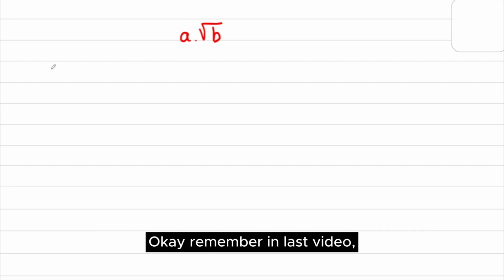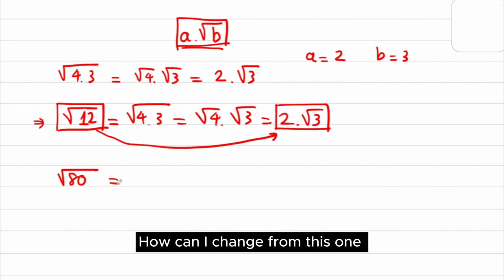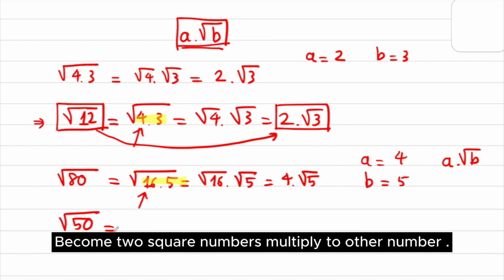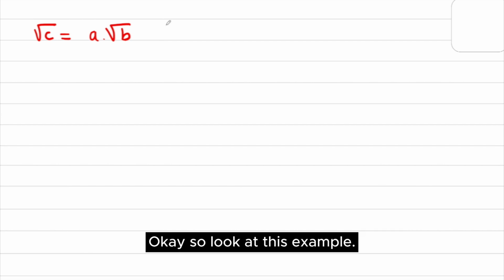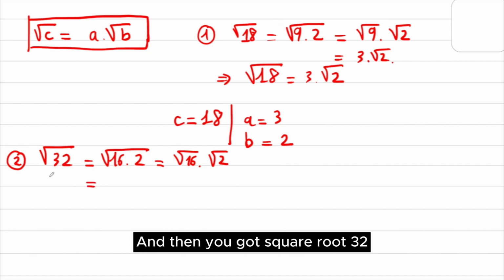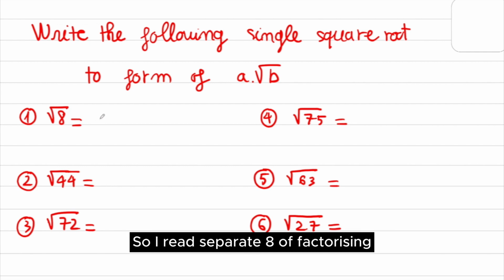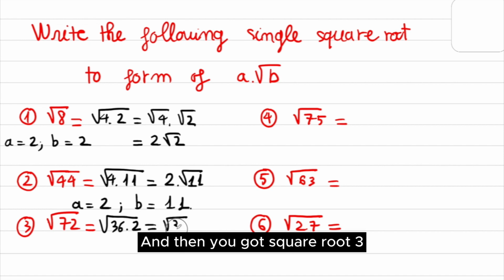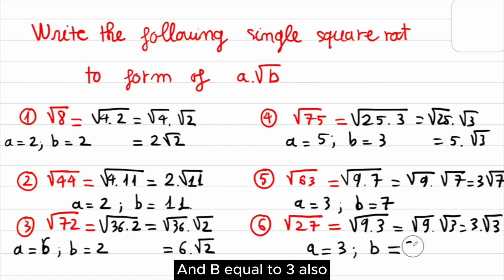Algebra 1 - "a root b" Form - How to convert roots to another form - #6